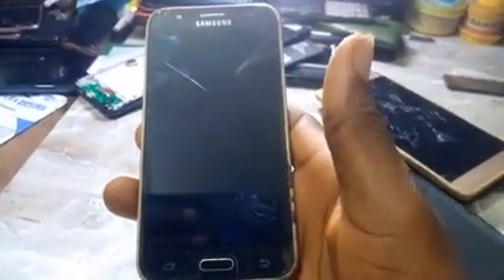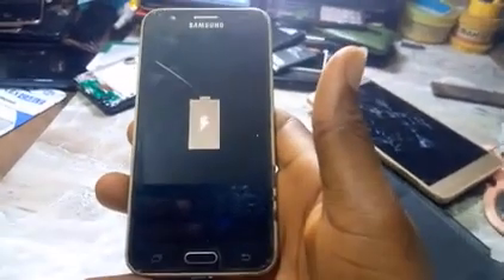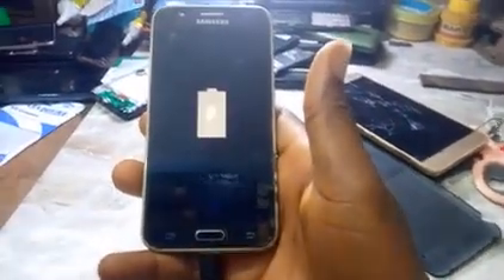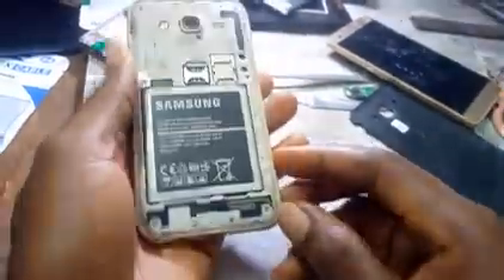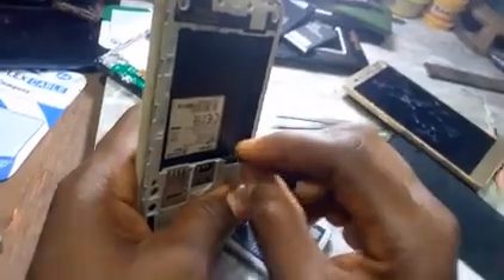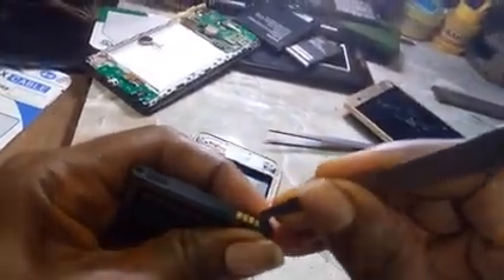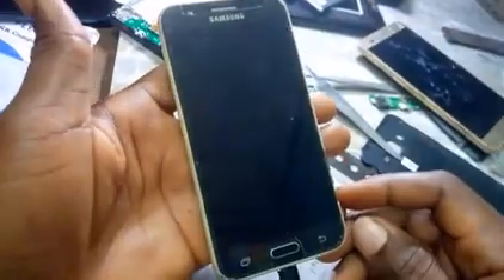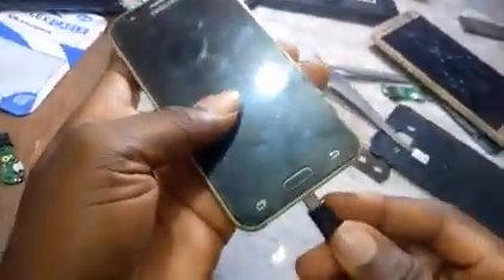Samsung boot up solution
If your Samsung phone is not booting up or unable to charge, then this video will help your solve the challenge.